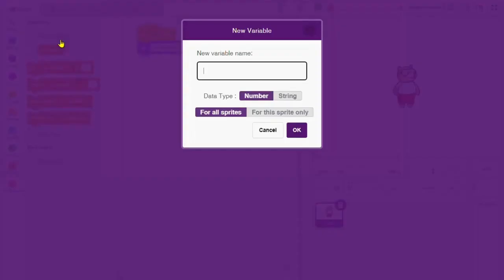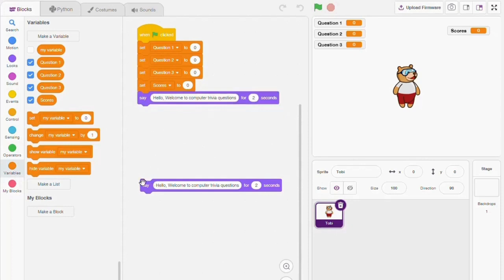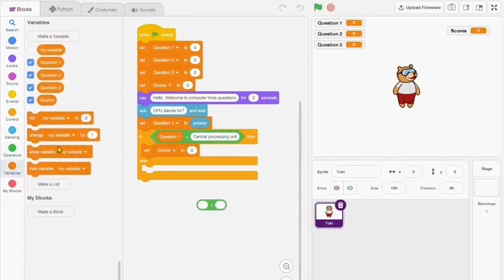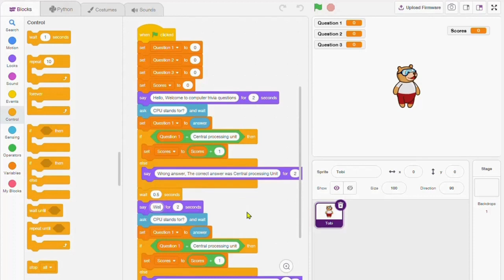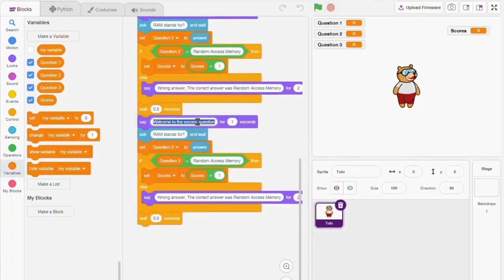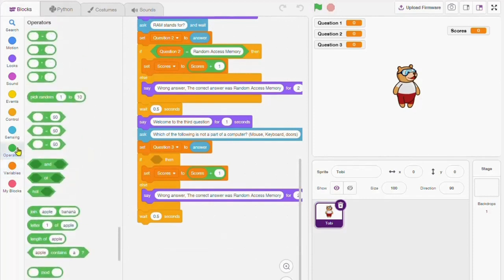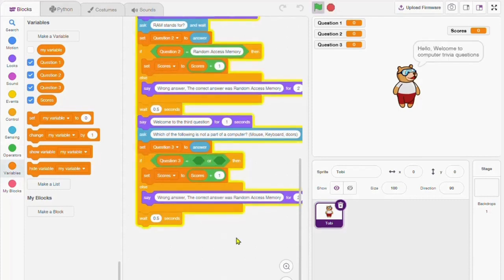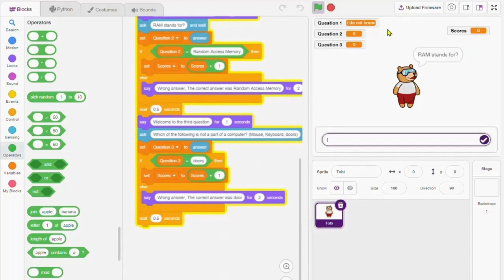pictoblox computer Trivia games. Block-based coding for beginners and children